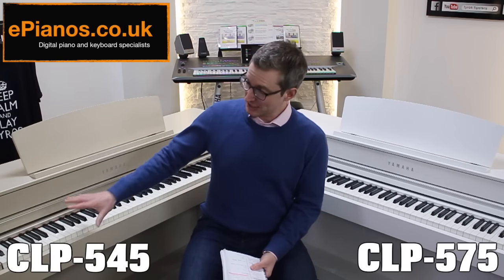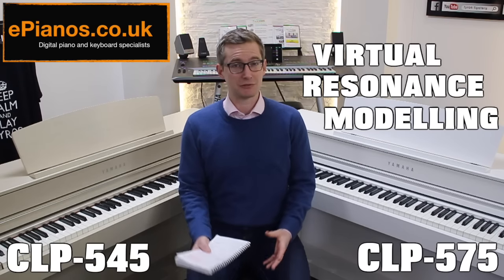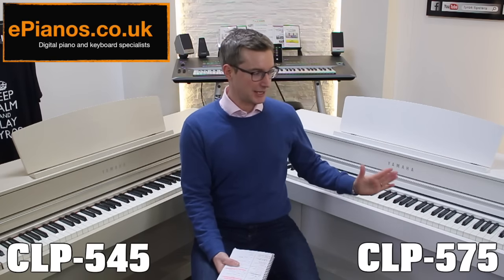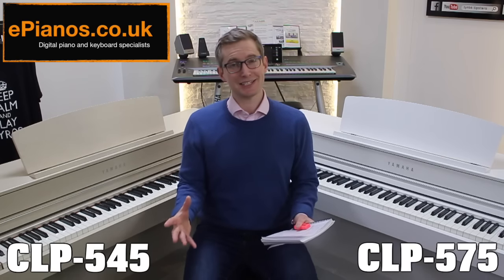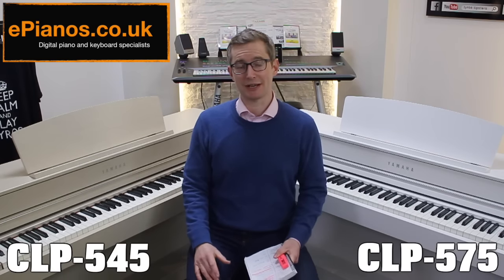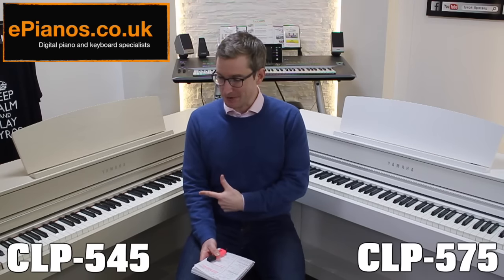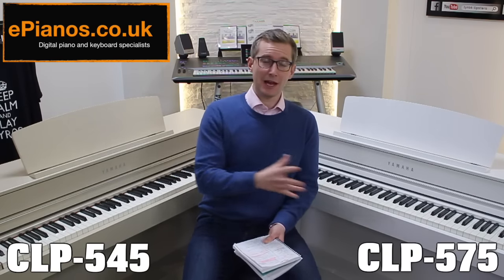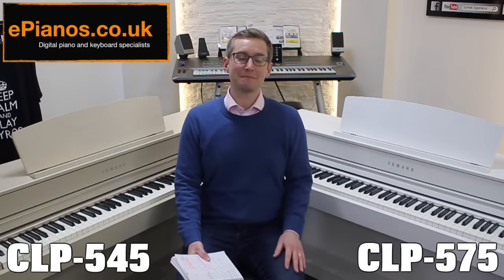Yamaha Clavinova CLP545 vs CLP575 comparison - What piano should I buy?